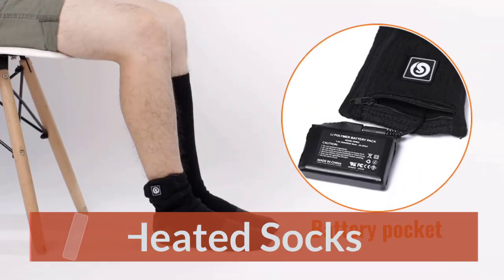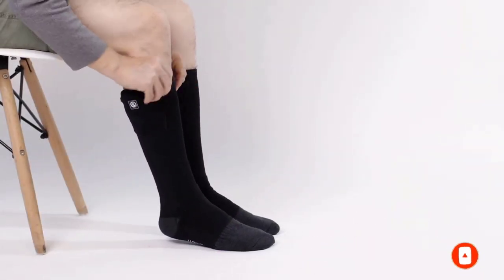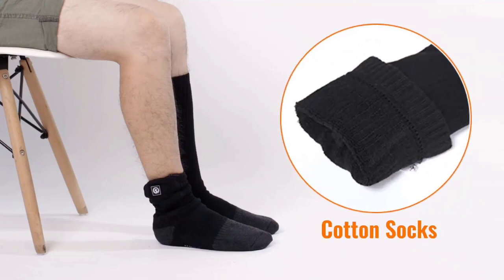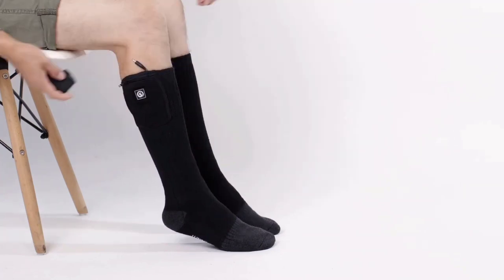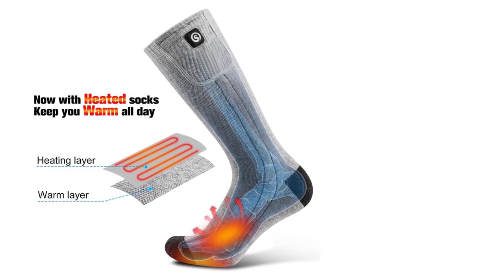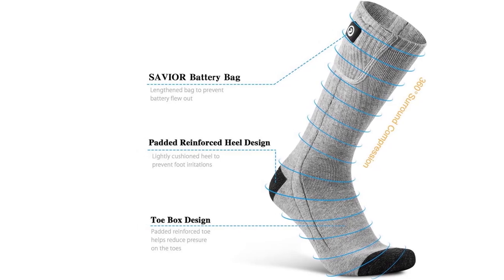Best Heated Socks for the money 2023 ! Top 5 Best Heated Socks review.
~ Product Link ~
 1. SNOW DEER 2022 Upgraded Rechargeable Electric Heated Socks

2. Heated Socks for Men Women

3. Dr.Warm Wireless Heated Socks

 4. Weefun Heated Socks

5. ActionHeat 3.7V Rechargeable Battery Heated Socks